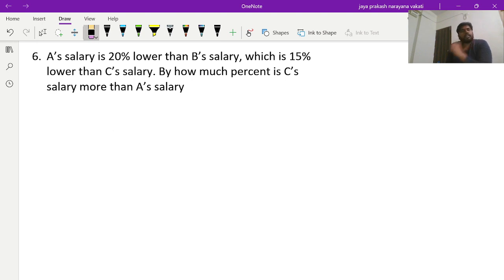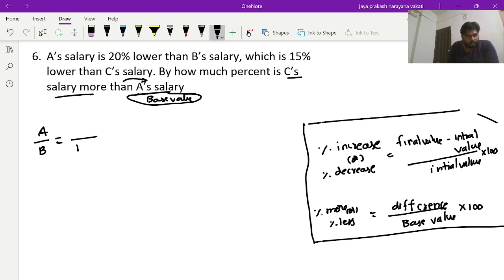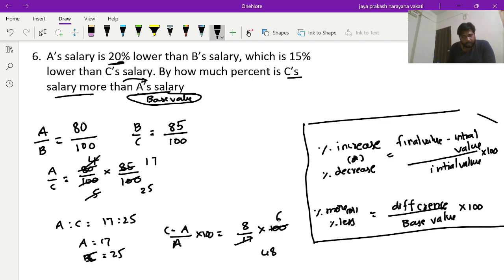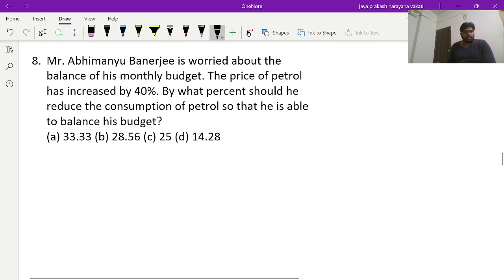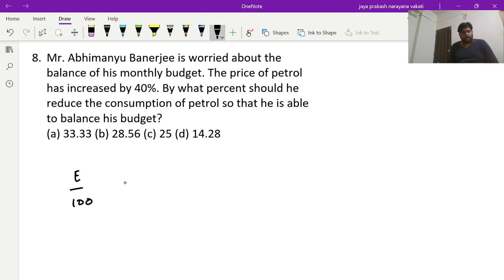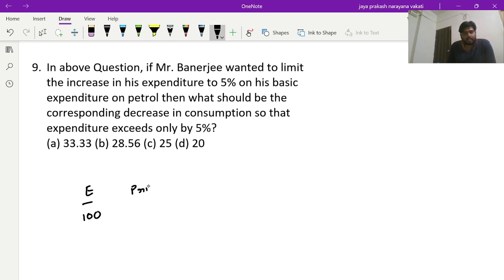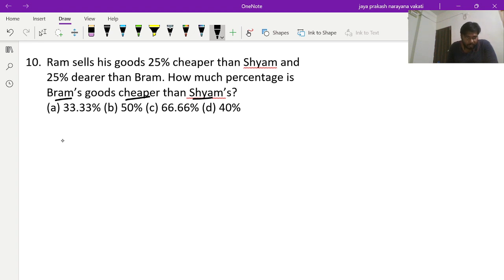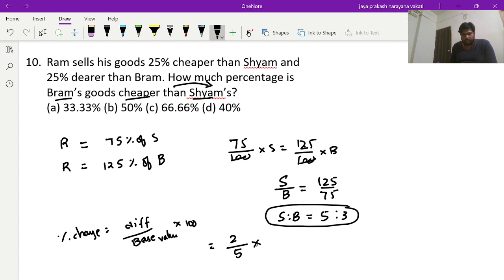percentages2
percentage change questions